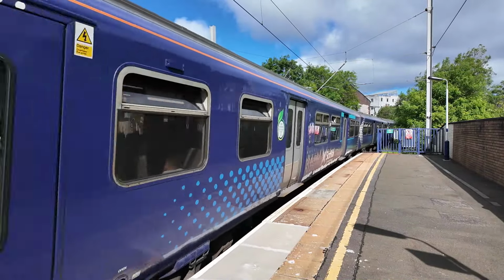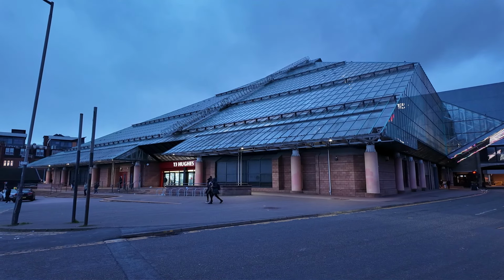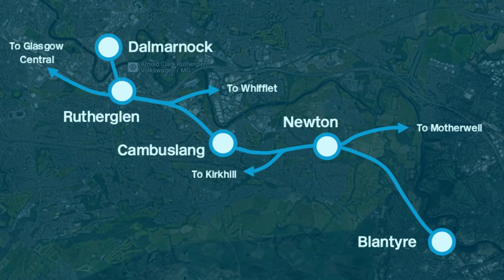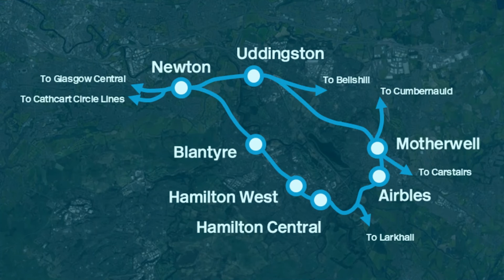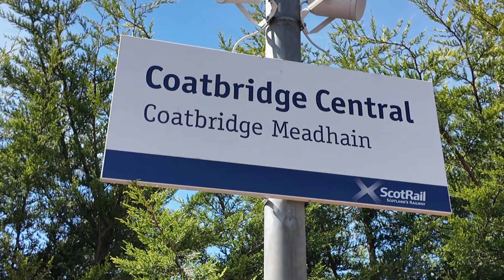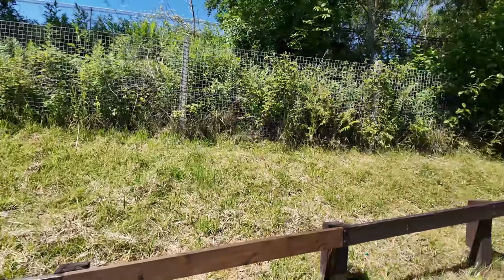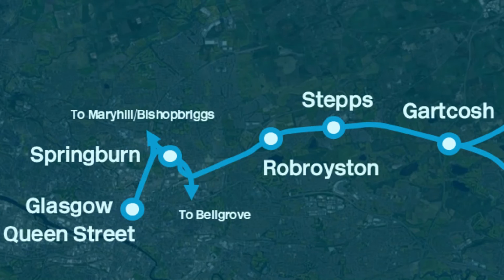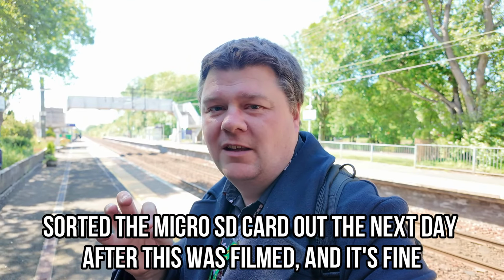I Spent the Day Visiting ScotRail Stations that I HAVEN'T been to before!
The aim of this video is to visit as many ScotRail Stations that SimOnTrains hasn't been to before. Thanks to Nick Badley who made a video on 'How to Make a Map of Your Visited Stations!' with Every Last Station's spreadsheet.

After ticking the stations that I've officially visited which were featured in past videos, turns out that I visited 1,290 Railway Stations in the UK (Since this video that total has risen) but decided to visit Stations that I haven't been to before to have a look at them and officially tick them of.

There also plenty of ScotRail trains in this video featuring Class 320s, Class 318s, Class 334 and Class 385s but I did find two Class 67 diesel locomotive with Pullman Coaches.

Thornaby 37
barrowc
BRIAN SMALL
PlatformEdge
Ian R
TicoSprinter
SarahWithTheTrains
ethan46441
Rainham Rail Enthusiast
West Midlands Transport Hub
Lee K5NOW
Reece's Trains
Merseyside and North West Responses

barrowc
Martin'sMiscMix
John Roberts
David Collison
Manic
Rob K Carter Rudwick
JenOnTheMove
Sam Yates
Anthony Middleport Junction
Kai Kiefer

Lifetime Members
delticdan900